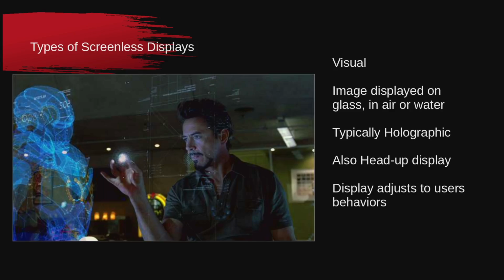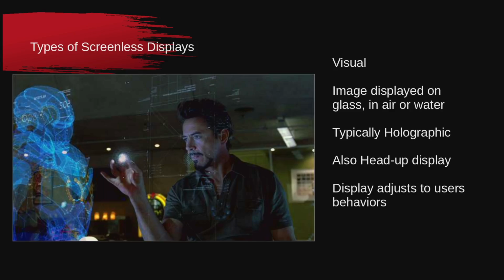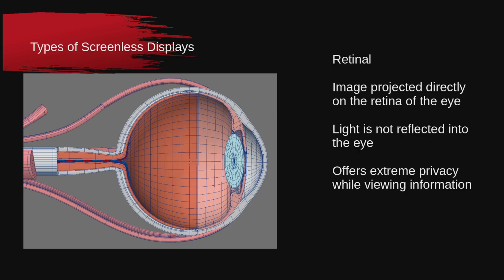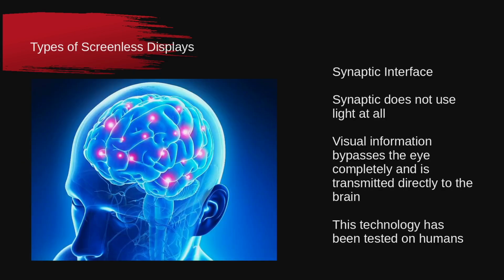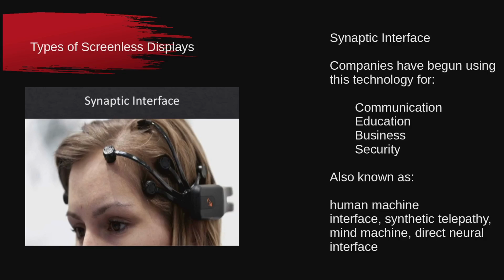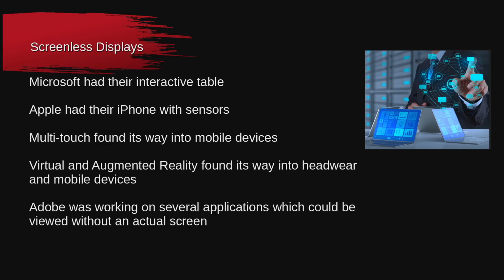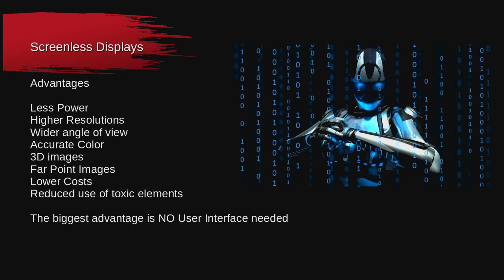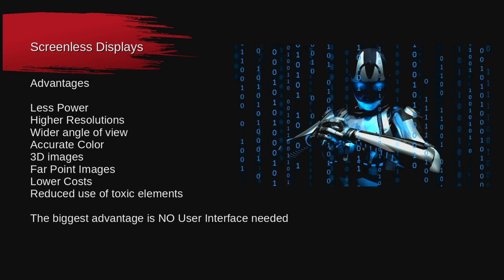Screenless Display (Design)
In this episode of the CyberGizmo we explore the Screenless Computer